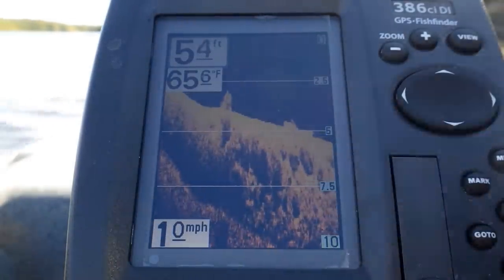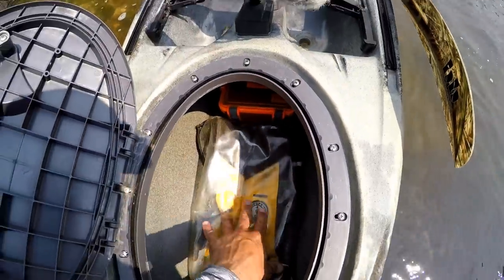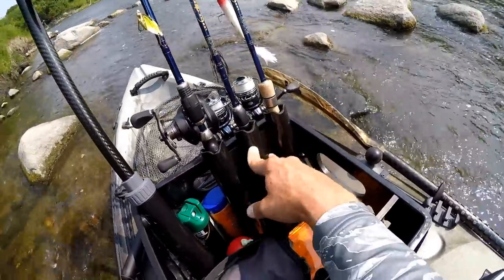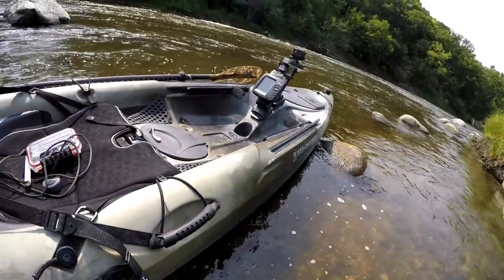My Tarpon 120 Fishing Kayak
A look at how I have my new WS Tarpon 120 rigged up for fishing bass on the lakes and rivers of ND/MN. I also go over the camera rigs I built to record the action when I'm on the water.

A few links to find some of the supplies I used to build the custom kayak accessories and camera rigs: